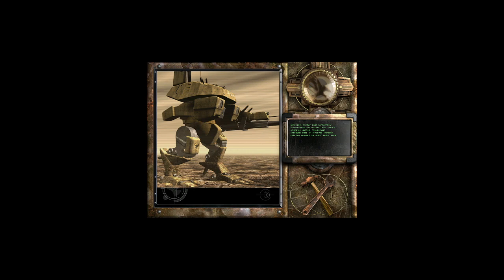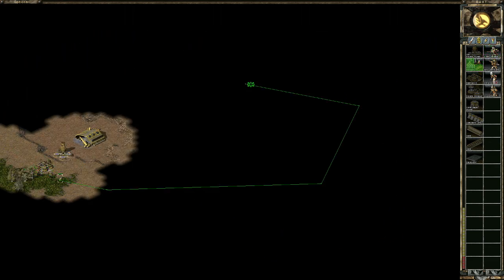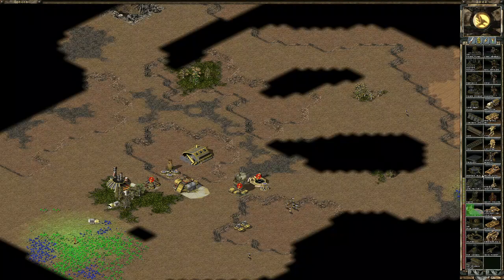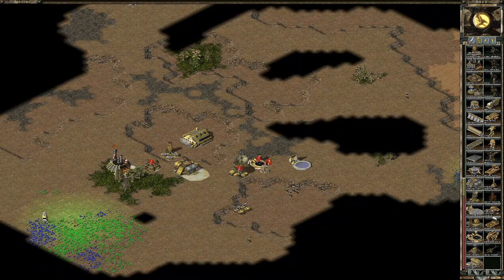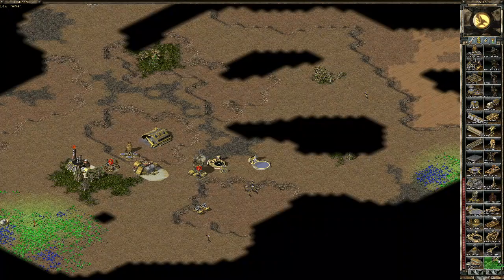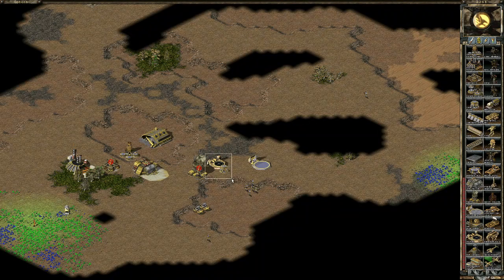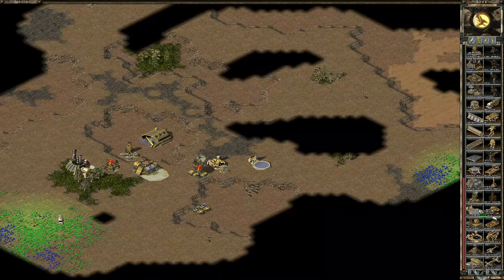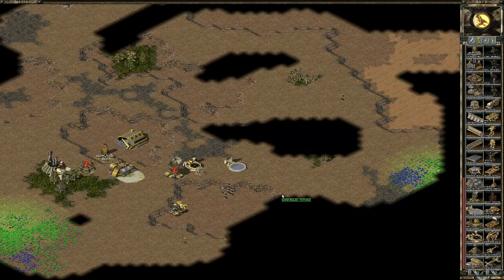Insane 2v2 BO to land 2 disrupters 2.5 titans faster (or $1900 earlier) than conventional tech rush.